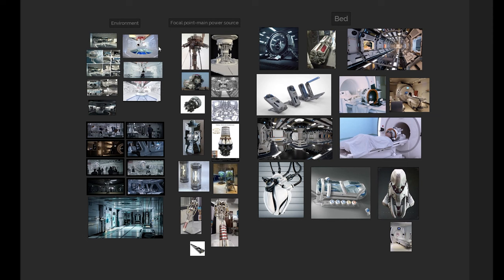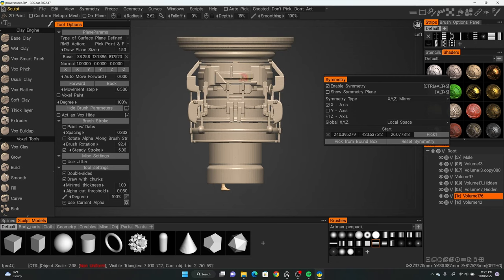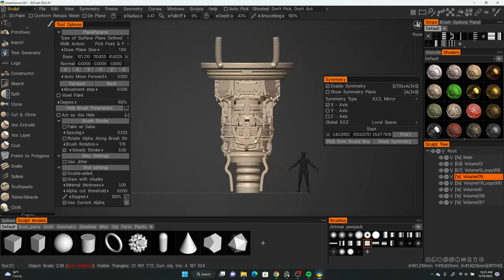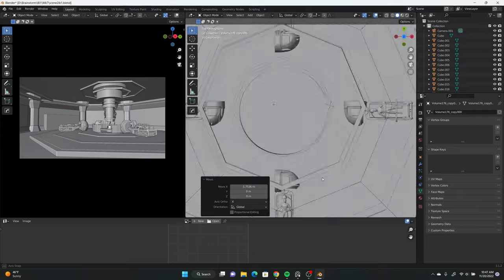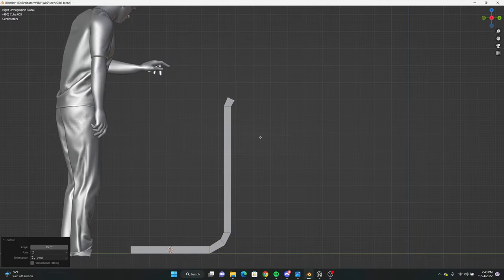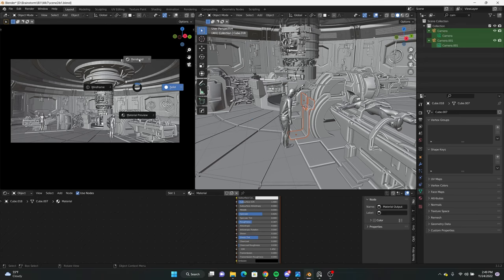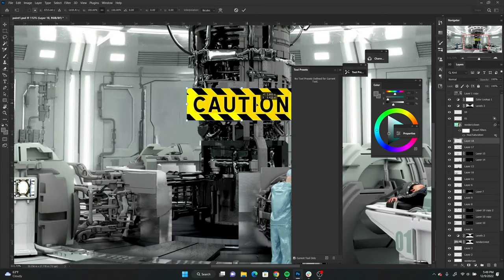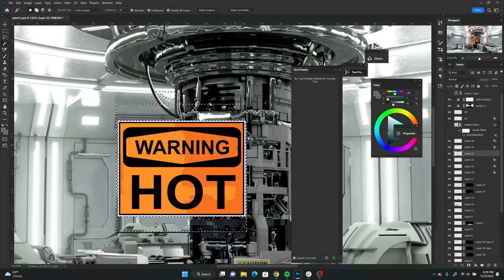Memory Cleanser Environment Concept Art. 3DCoat, Blender, Photoshop Workflow.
Hey everyone! Thank you so much for watching this video, Support me as a content creator by liking and subscribing to my channel and also by following me on social media Have a great day!